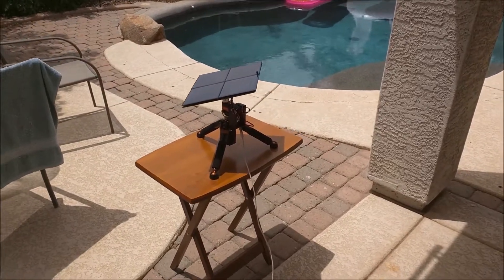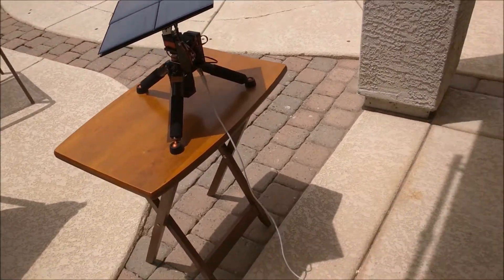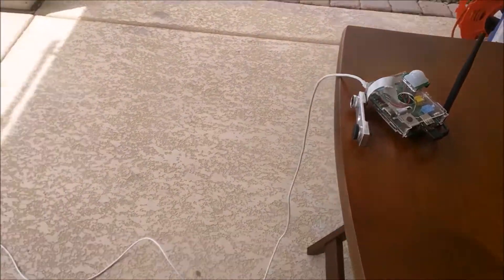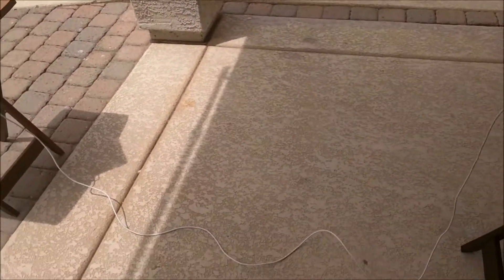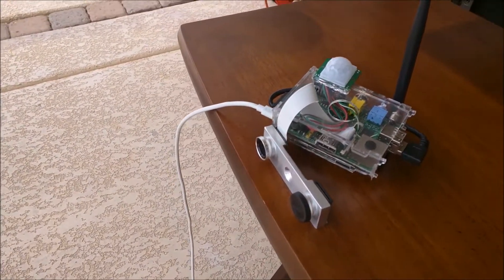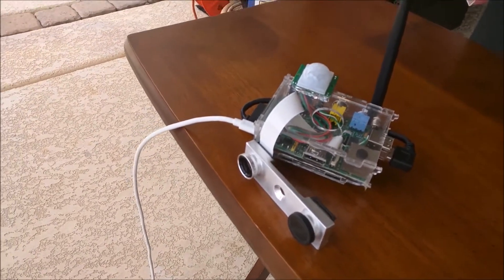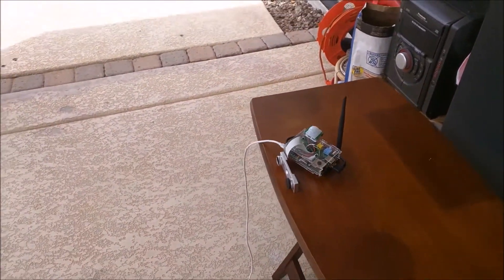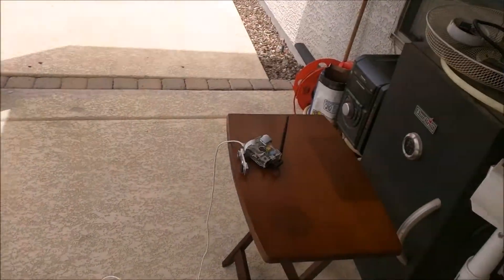Dual-axis Tracking Solar Panel using an ESP8266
I used a raspberry pi model B to record the time-lapse. Seemed to work pretty good for grabbing that data. I sftp'd them to my laptop then used *cringe* Windows Movie Maker to stitch them together. The music in the video is Voices of Devs by Mick Gordon